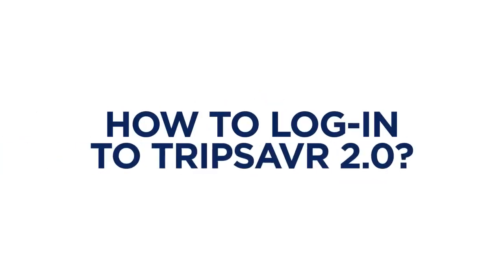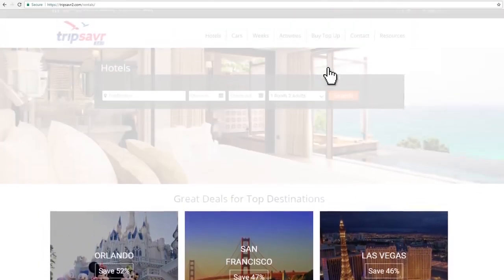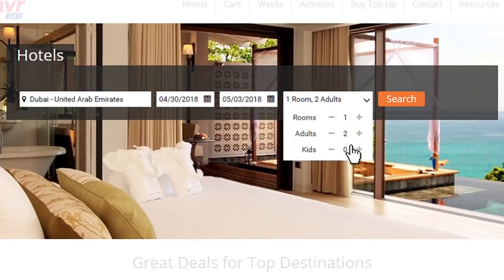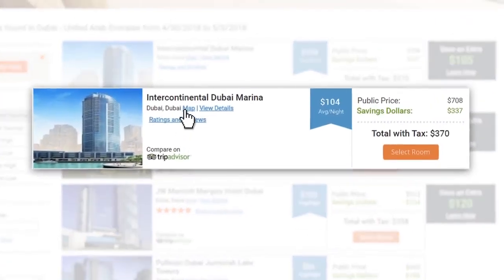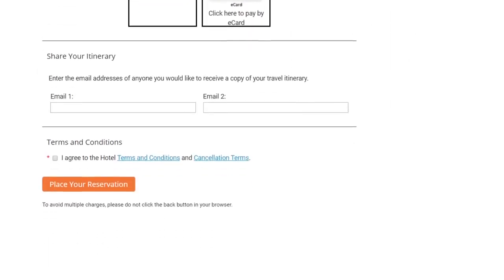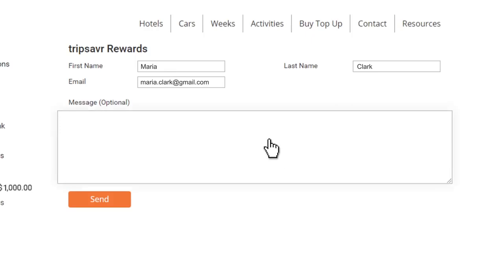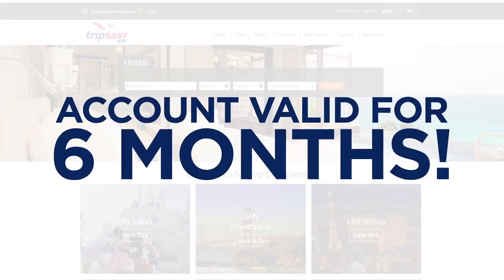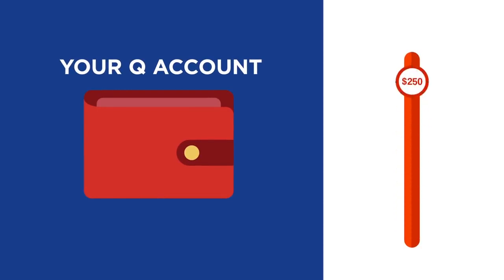Unlock the Secret to Earning Money While Exploring the World with TripSavr!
Introducing TripSavr: Your Pathway to Earning While You Travel!

1. Sign Up: I will guide you step by step.

2. This link is your golden ticket to track the users you refer.

3. Amplify your reach on your blog, social media, emails, and other online platforms.

4. Enjoy a commission percentage tailored to your partnership.

5. Monitor earnings, referrals, and more, all in one place.

6. Seize Your Rewards: Achieve the minimum payout threshold and claim your well-deserved rewards via convenient electronic payment methods.

Unleash your potential with TripSavr. The more you inspire, the more you earn. Craft captivating content, unveil effective strategies, and target your ideal audience to maximize your income.

But wait, there's more! Explore diverse avenues to boost your income:

- Referral Commissions: Earn 10% on your referrals' travel credits, translating to $10 for every $100 they earn.

- Travel Credits: By booking your own travel through TripSavr, you will earn 1% in travel credits for every $100 spent. Fuel your future adventures!

Ready to embrace a life where your love for travel meets unlimited earning potential?

Create your TripSavr account, share your unique link, and start your journey to financial freedom.

1. Broad Outreach: Reach a wide audience to maximize your commissions.

2. Compelling Content: Craft engaging, informative content highlighting TripSavr's benefits.

3. Patience Pays: Success grows over time; don't expect instant riches.

Embark on the TripSavr adventure today. Dive into the platform, unravel its potential, and watch your commissions soar – your ticket to both income and unforgettable travels!